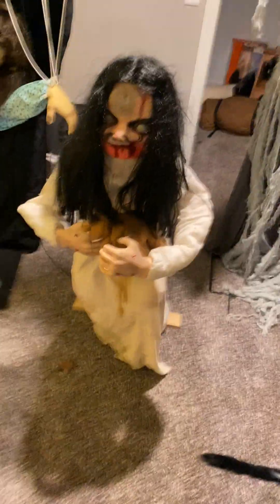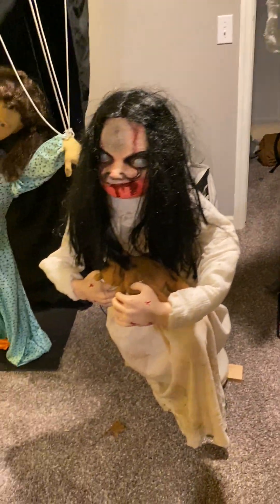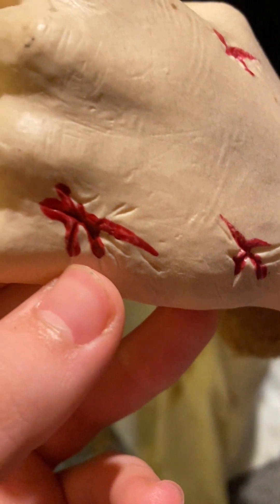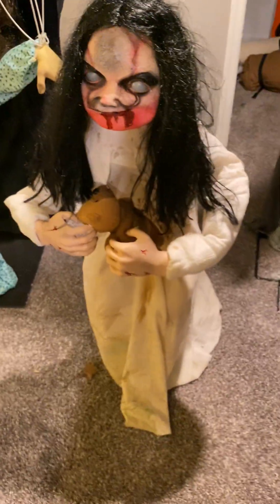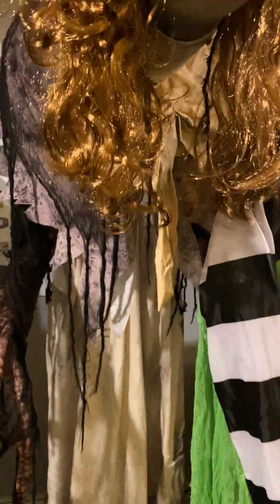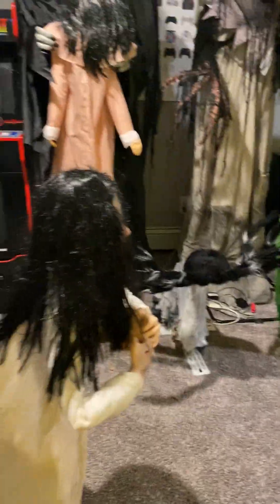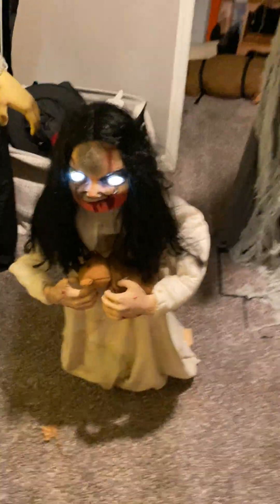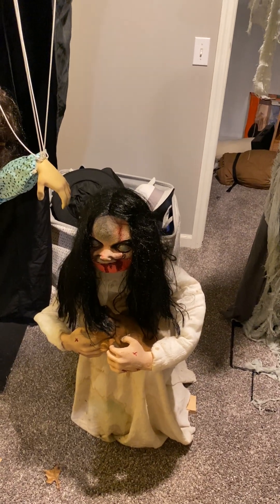Lunging Lily review